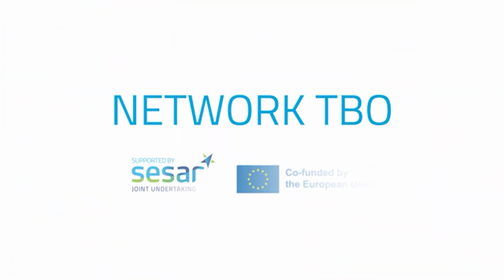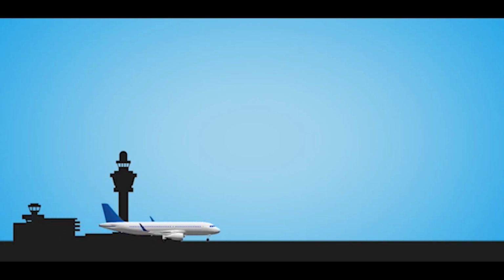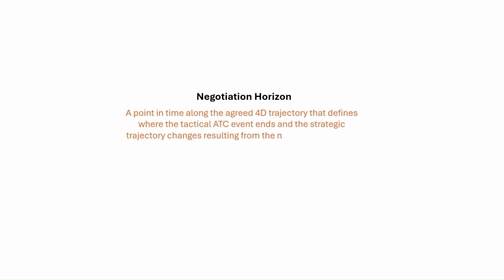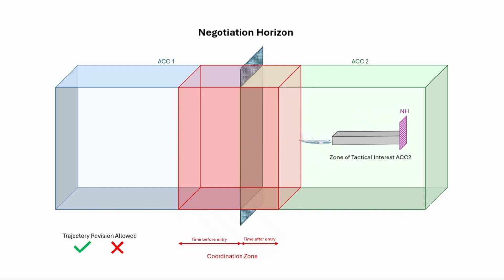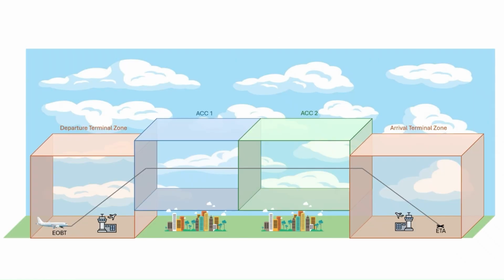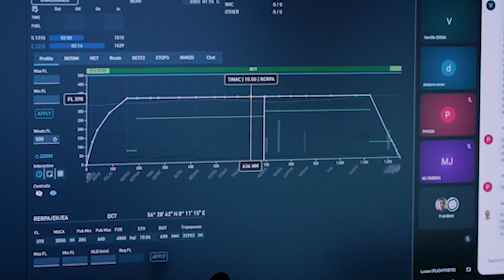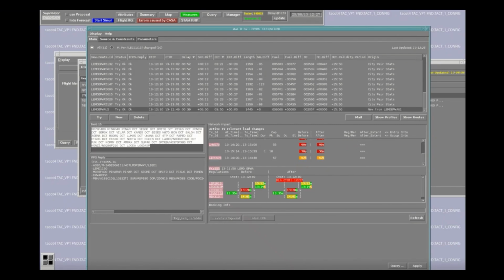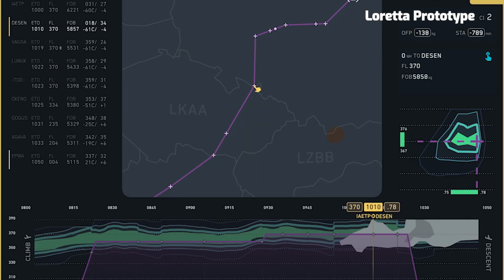Presentation of Network TBO Solution 2 - SID 2025